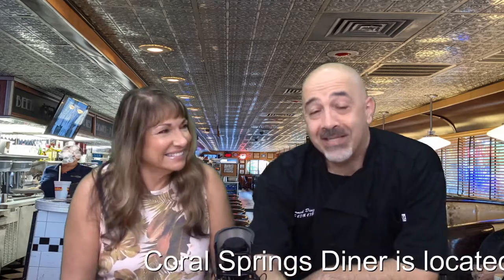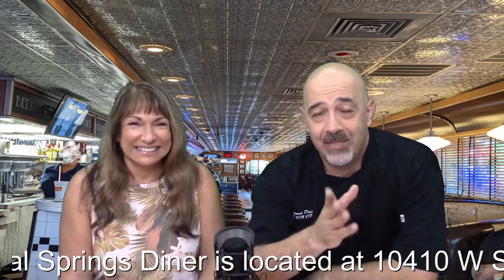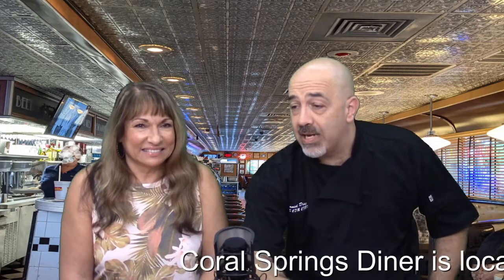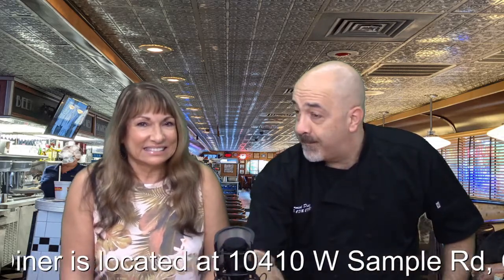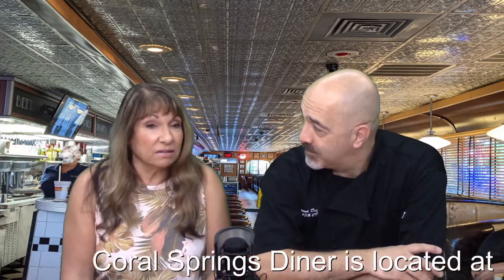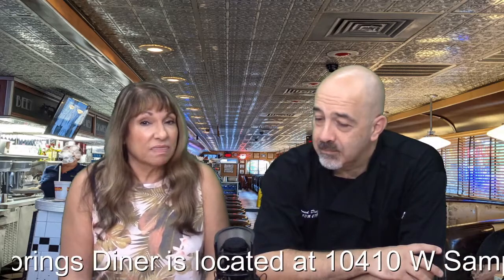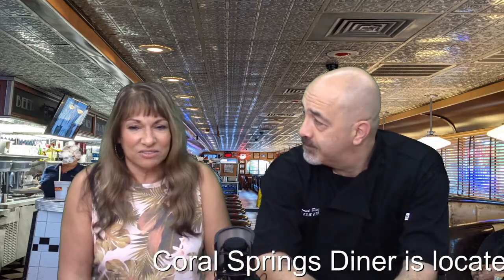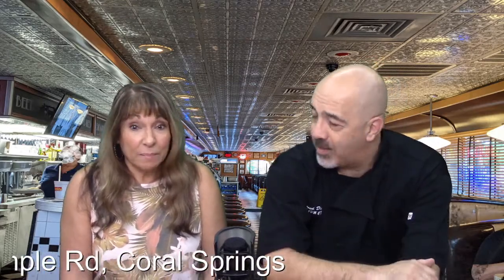🍽️✨ Dive into Classic Flavors at Coral Springs Diner! 🥪🥧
Welcome to the latest episode of The Diner Series, where we uncover the delicious essence of Coral Springs Diner! Nestled in South Florida's culinary tapestry, this charming diner encapsulates the spirit of timeless comfort dining.

Coral Springs Diner is an oasis of nostalgia, offering a menu brimming with traditional diner delights. From sizzling breakfast platters to hearty sandwiches and homemade pies, every dish tells a story of classic American comfort food.

🍳 Indulge in Comfort Classics with CoralSpringsDiner DinerSeries ClassicComfort SouthFloridaEats ComfortFoodFaves AmericanDinerExperience FoodieAdventures DinerDelights SoFloDiningFinds TasteOfTradition 🥞🥪

Join us on The Diner Series as we explore the culinary heritage and heartwarming dishes that make Coral Springs Diner a beloved gem in South Florida's dining landscape.